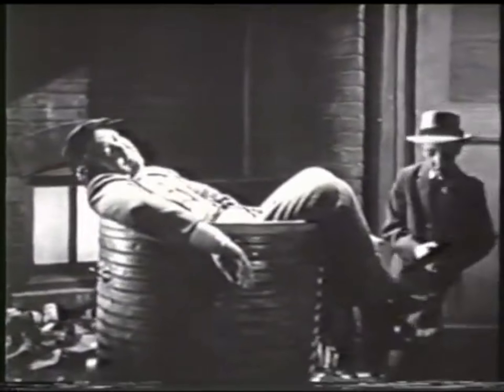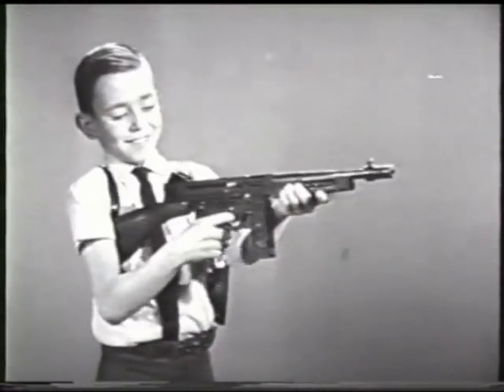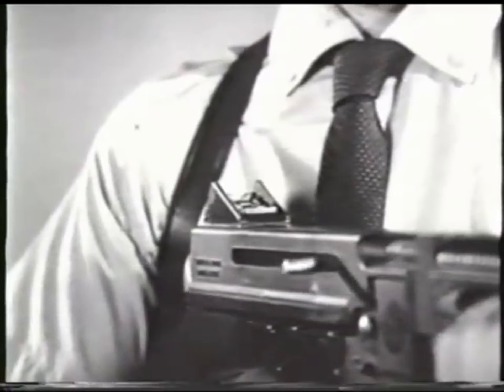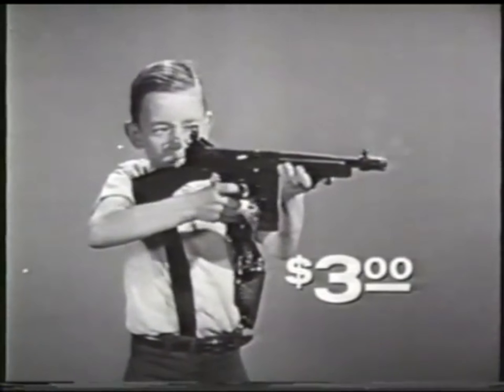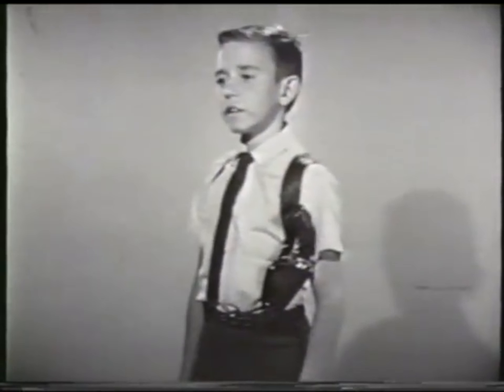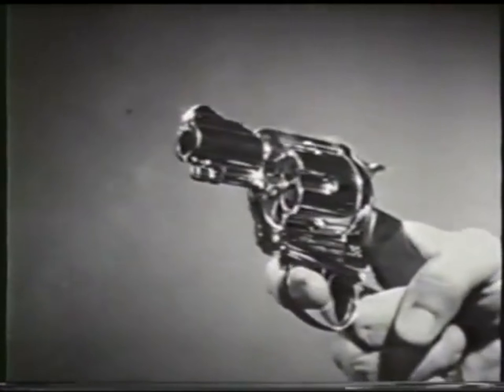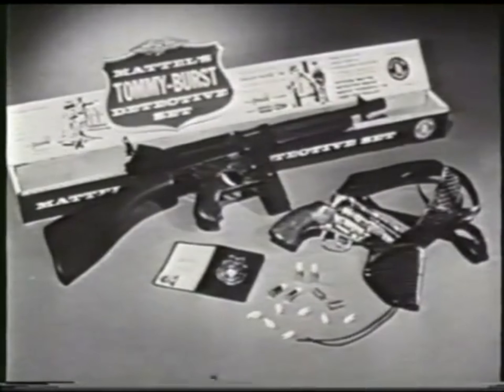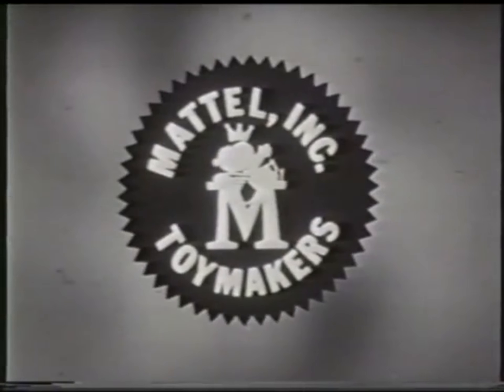Tommy Burst Detective Set - Mattel, INC. Toymakers (1961)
Tommy Burst Detective Set
Brand: Mattel, INC. Toymakers
Year: 1961

PS: This video is for recreational purposes only. We do not intend to sell or profit with any material which rights do not belong to us. Once we do not own the movie's rights, we will never promote it commercially.

PS: Esse vídeo é apenas recreativo. Nós não pretendemos vender ou monetizar qualquer material cujo os direitos não nos pertencem. Por nós não termos os diretos dos filmes em questão, nós nunca iremos comercializar esse material.

Box shows some scattered aging/soiling w/die-cut display punched out but intact. Fine. Set consists of 24.5" long "Official Mattel Tommy-Burst Automatic Cap-Firing Gun," 6.5" long "Official Detective Snub Nose .38" which are both for use w/"Greenie Stik-M-Caps," soft plastic "Private-Eye Snap-Drawn Shoulder Holster" as well as six "Shootin' Shell" cartridges, 12 safe plastic bullet noses. Includes "Detective Squad Badge, Personal I.D. Card And Wallet." Tommy gun is all plastic w/exception of trigger. Revolver is chrome luster die-cast w/brown swirl plastic grips. Both are unfired. NM set.